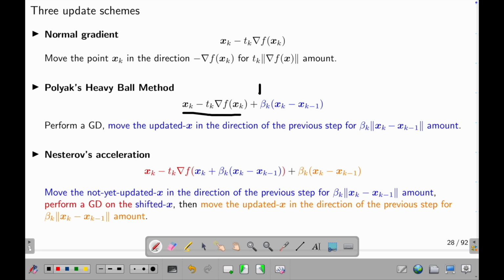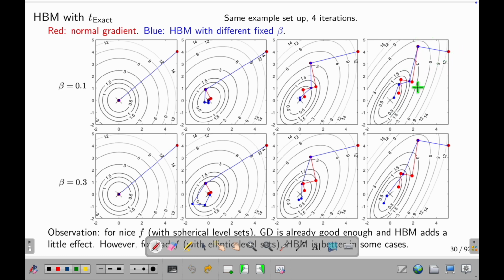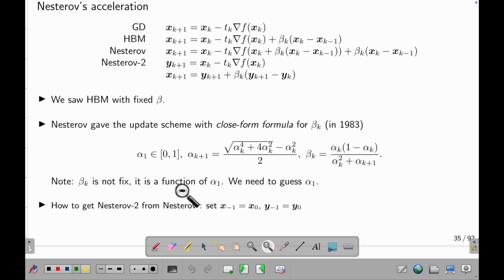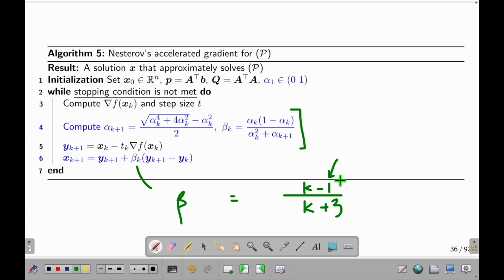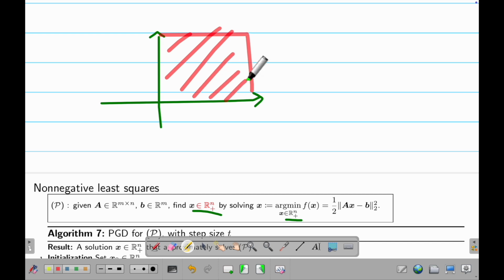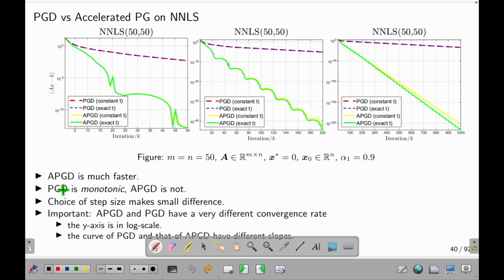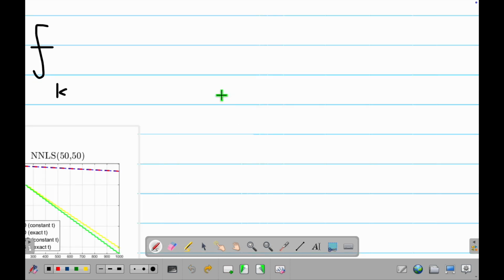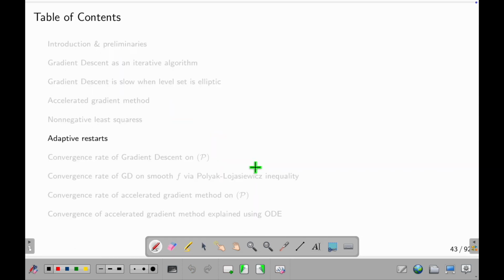Bari 7b Acceleration and Nonnegative Least Squares